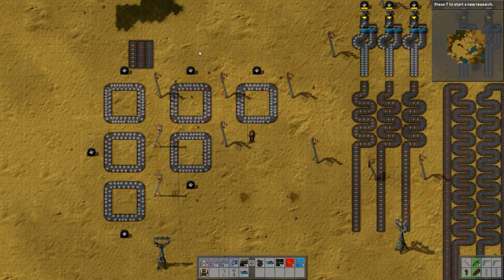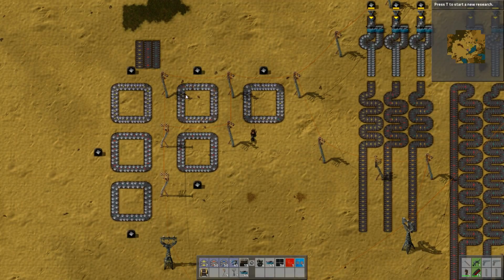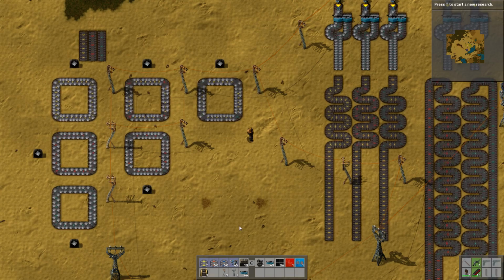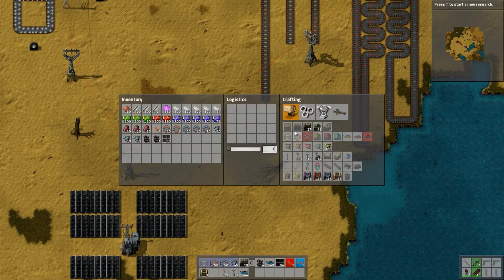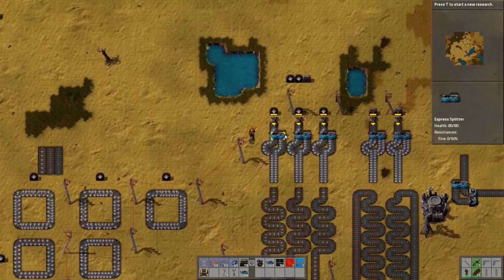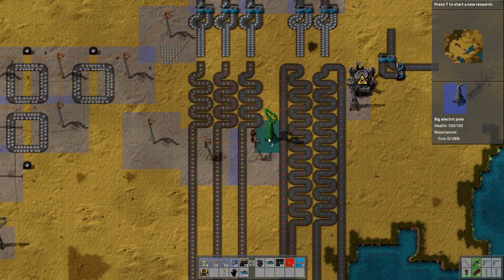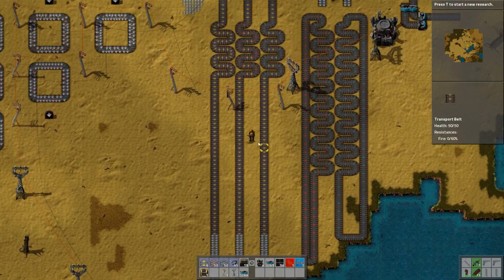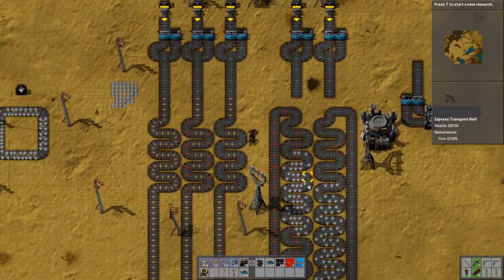Factorio Tutorial 4 - Belts Part 1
Welcome to my Factorio Tutorial series where I'll be trying to teach you guys everything I know about Factorio. If there are any subjects that you want covered then please drop it in the comments section below and I'll try to go over it.